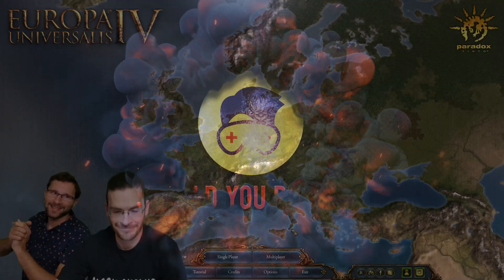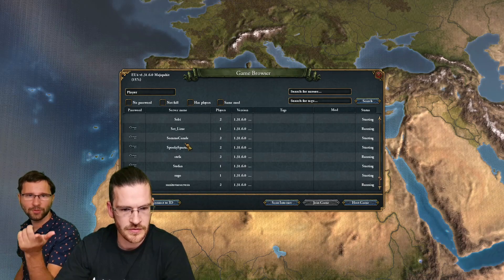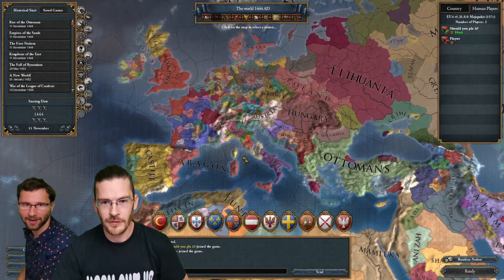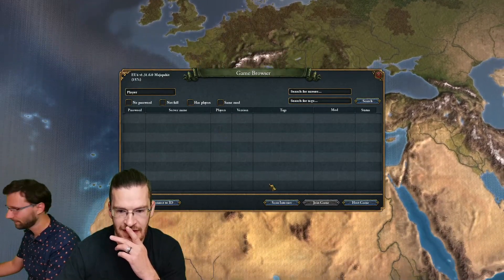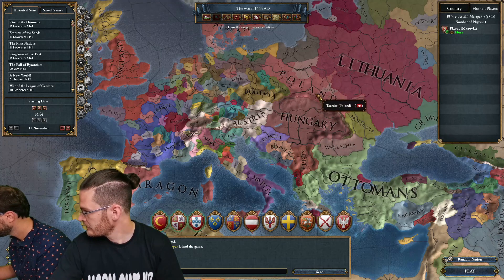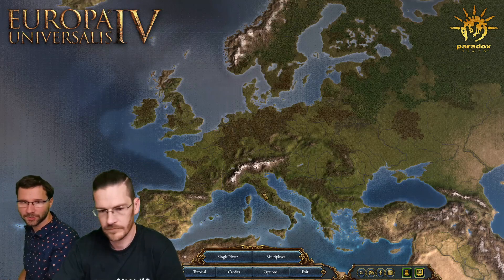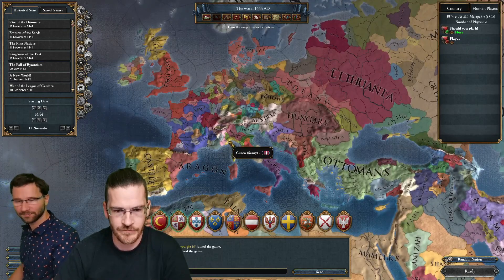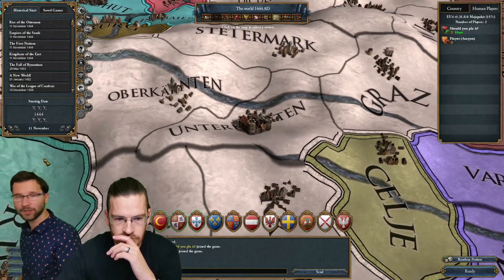Europa Universalis IV | MULTIPLAYER TUTORIAL on Epic (Does it work?)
Are you having trouble setting up a multiplayer match on Europa Universalis IV on Epic Games?  Here's several solutions!

Game Description
Lead any nation from Renaissance to Revolution in a complex simulation of the early modern world. Master the art of war, diplomacy and trade to shape and change your nation’s history!

🕒 Timestamps
0:00 - Intro
0:14 - How to JOIN Private Game using Epic Overlay
1:17 - How to HOST Private Game
2:27 - How to JOIN Private Game from Game Lobby
3:06 - Conclusions
3:43 - Let's find Friends using our Channel
4:06 - Outro

Minimum System Requirements:
    CPU: Intel® Core™ i3-2105 / AMD® FX 4300
    RAM: 1 GB
    OS: Windows® 8.1 64 bit
    VIDEO CARD: Nvidia® GeForce™ GTX 460 / AMD® Radeon™ HD 5850
    FREE DISK SPACE: 6 GB
    DEDICATED VIDEO RAM: 1024 MB

    CPU: Intel® Core™ i3 3240 / AMD® FX 8120
    RAM: 1 GB
    OS: Windows® 10 Home 64 bit
    VIDEO CARD: Nvidia® GeForce™ GTX 560 Ti

Europa Universalis IV multiplayer guide,
Europa Universalis IV HOST Private Game